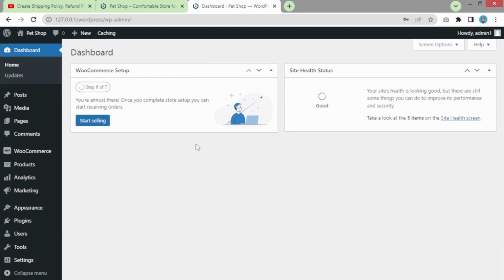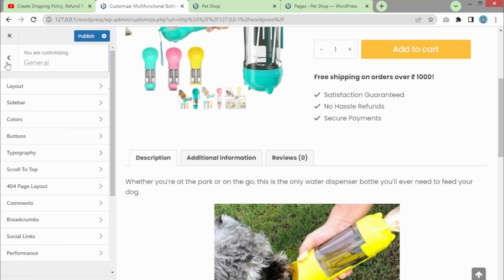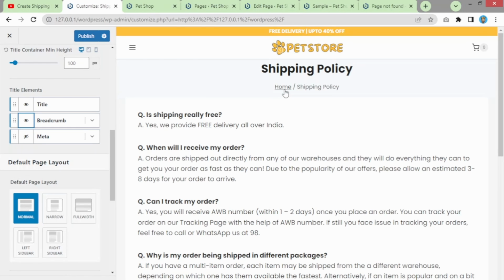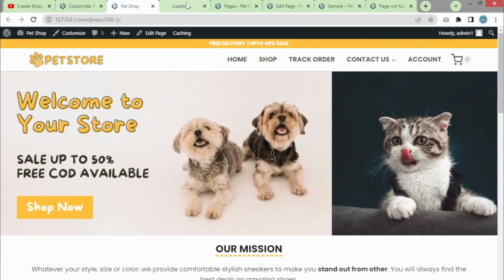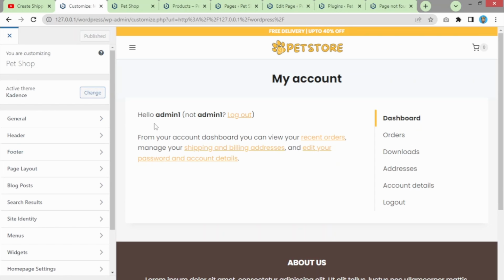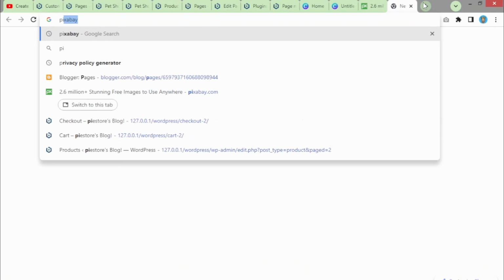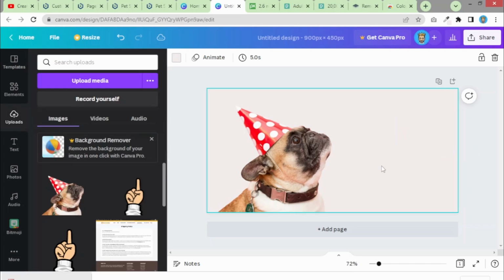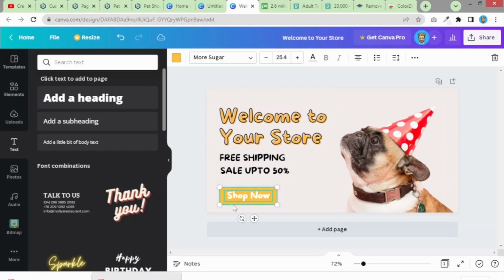Create Images for Dropshipping Website FREE | Indepth Theme Customization for Ecommerce Website 2023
Hi guys,
Want to create beautiful, professional and attractive images for FREE in wordpress? Create non copyright images for your ecommerce or dropshipping website. This is our seventh video in the series on how to create ecommerce or dropshipping business for FREE without any coding knowledge.

In this video, we have not only discussed theme customization settings in details but also share the strategy that I use to create images for my dropshipping or ecommerce website. We are using the best FREE theme, plugins and resources to built dropshipping wordpress website.

0:00 Introduction
2:57 Theme Customization Settings
35:44 Design Non Copyright Images for FREE

I'm super excited. Can't wait to see you in next one.

✅ Follow and Like my Page on Facebook:
By Ecom Himalaya
By ecomhimalaya